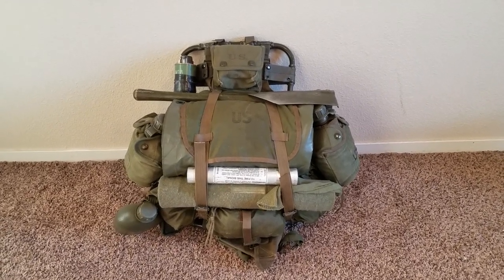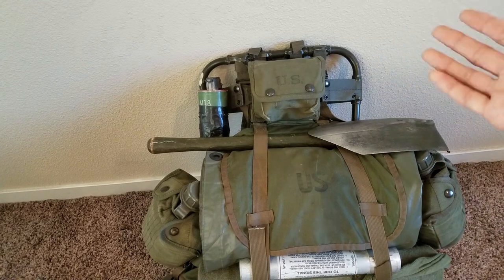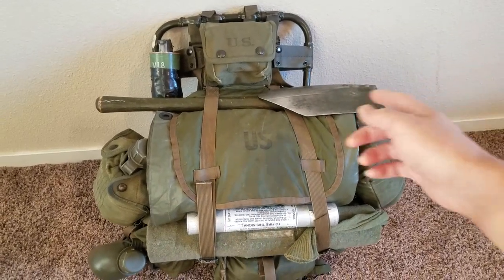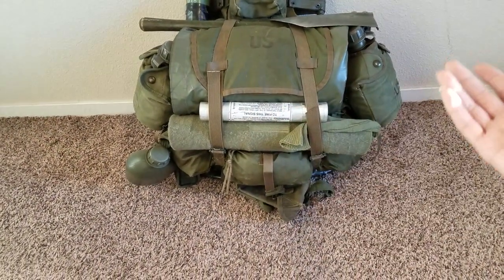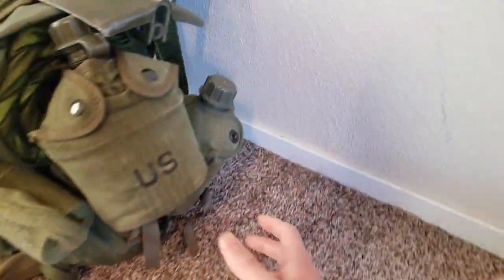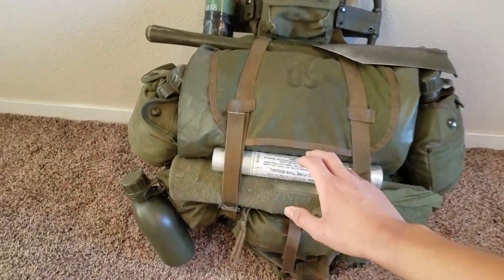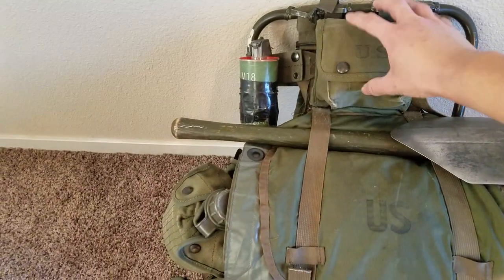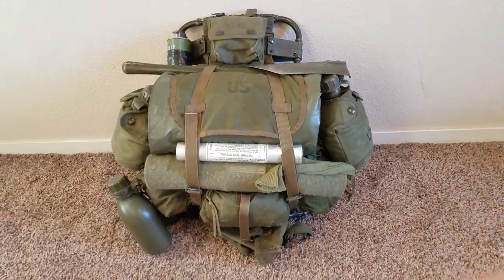Vietnam War Marine Lightweight Rucksack Setup 2